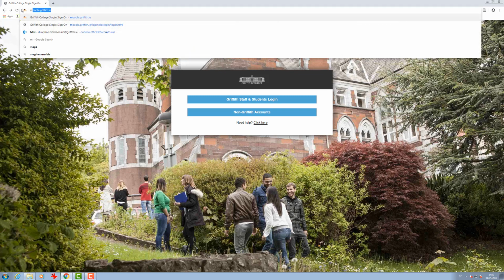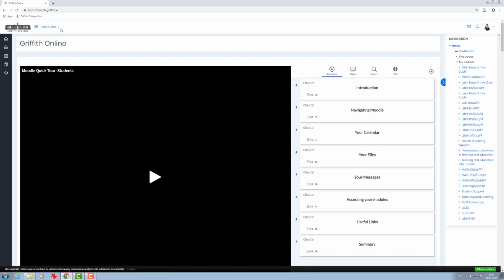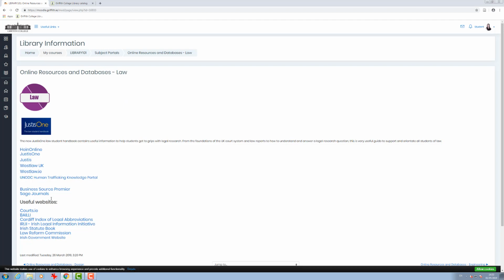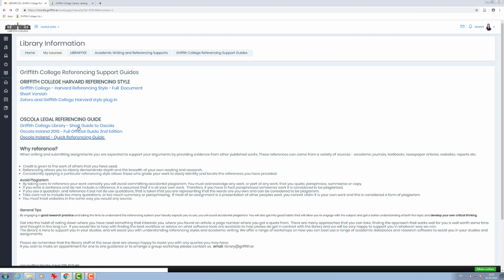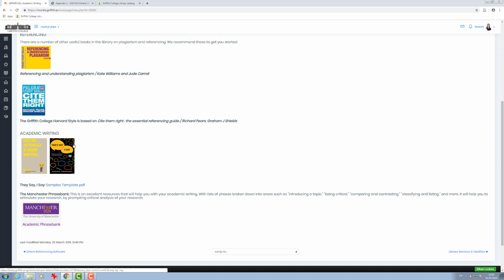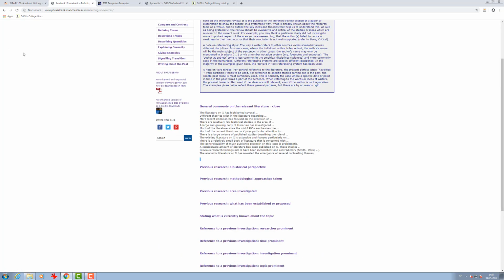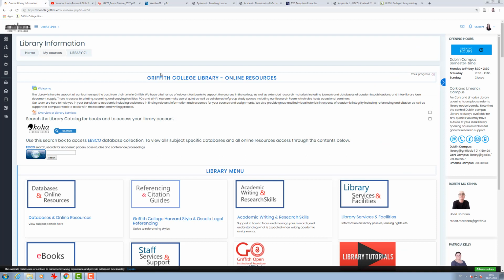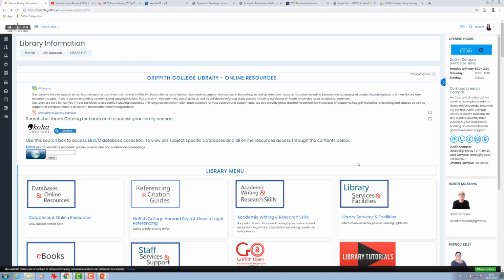Library Moodle Overview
This is tour a of the Griffith College Library Moodle pages.  It shows how to access the page, and gives an overview of the resources available on the Library information pages.